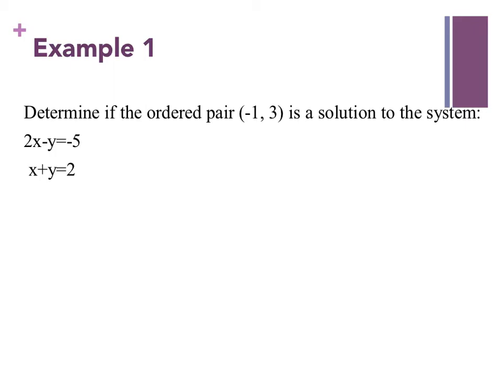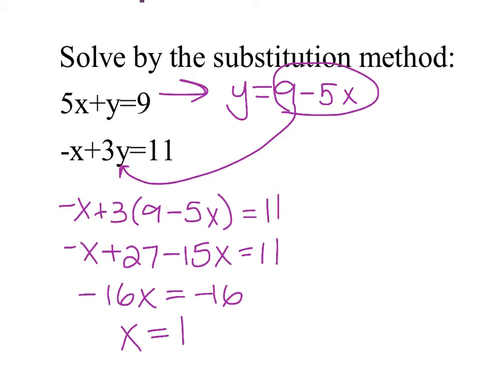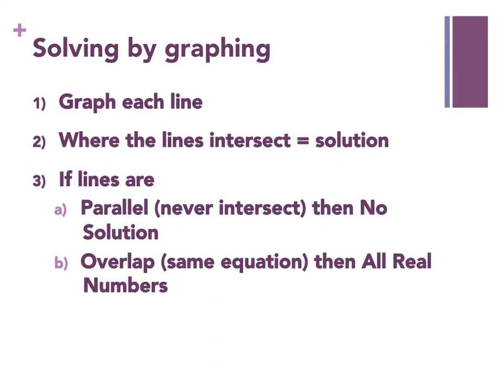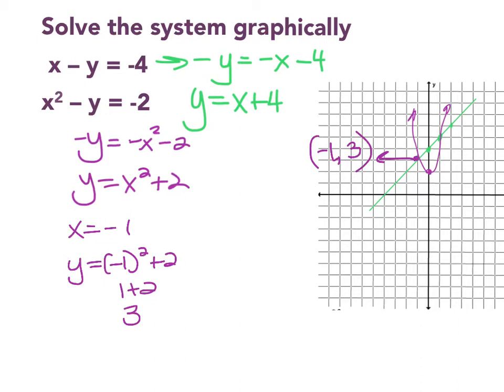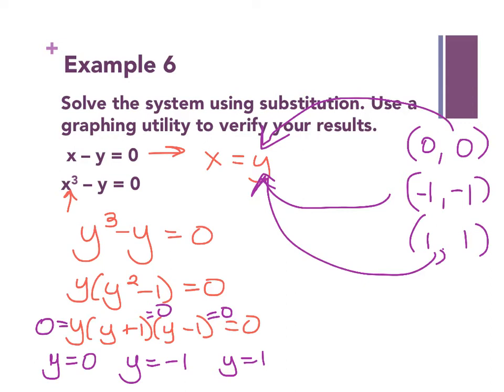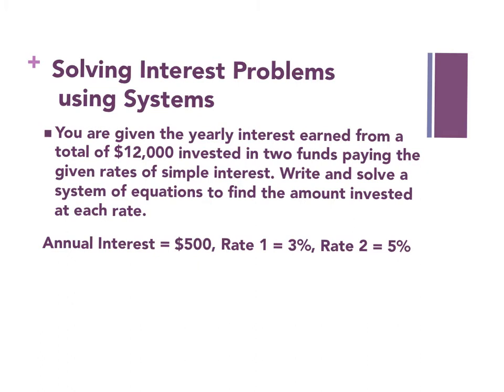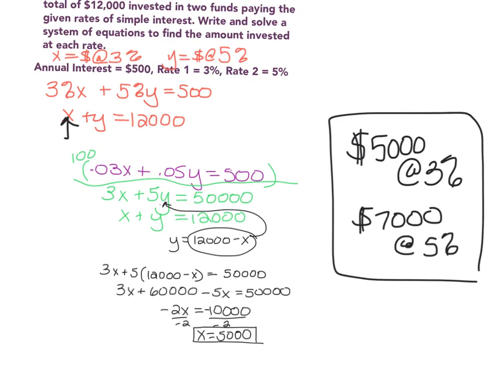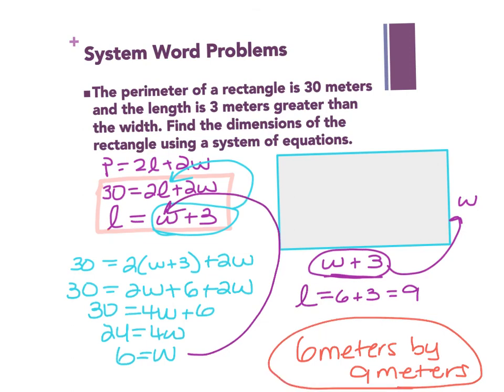1.29 - 7.1 Solving Systems using Substitution and Graphing